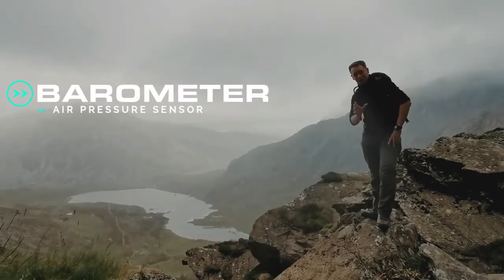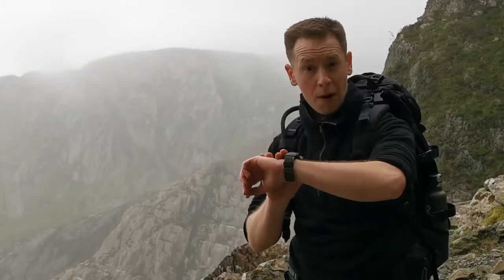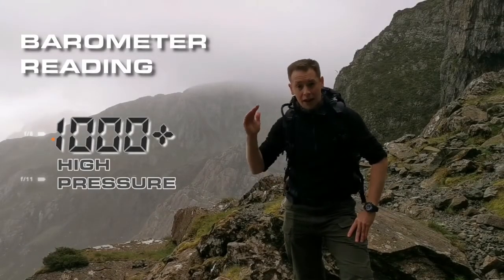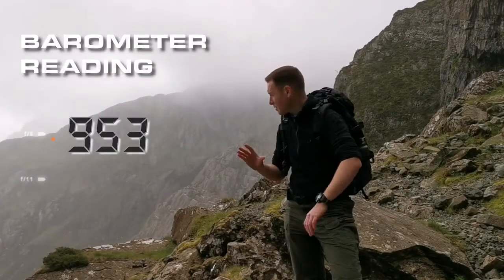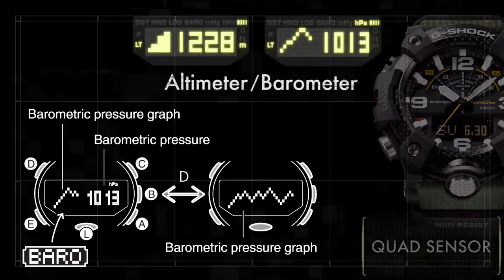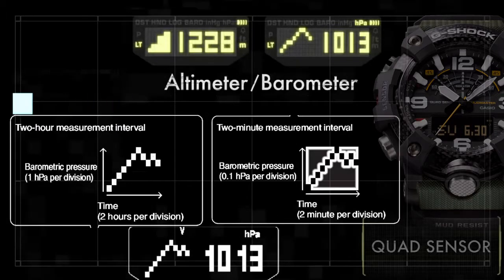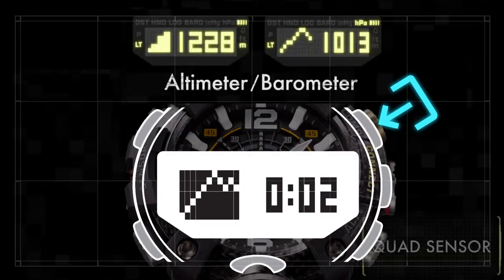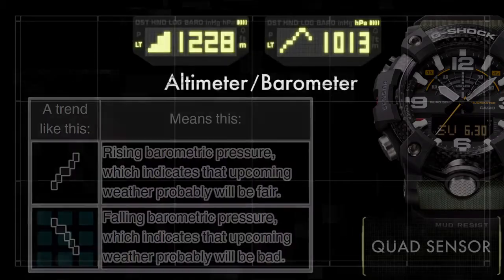GG-B100 Mudmaster | How to use the Barometer | Casio G-Shock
How to use the barometer function on the G-Shock GG-B100 Mudmaster. Pressure readings, reading intervals, Pressure trends.

In this series of videos we guide you through each of the functions built into this military grade timepiece.